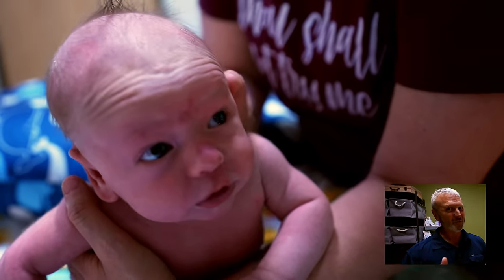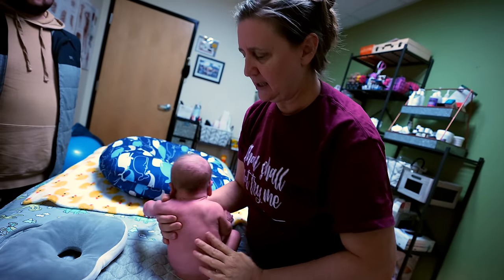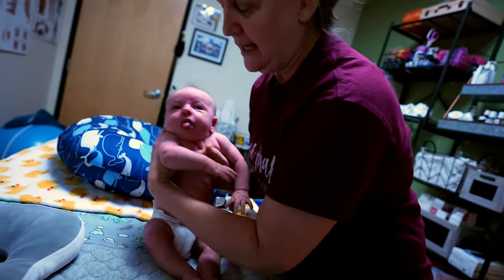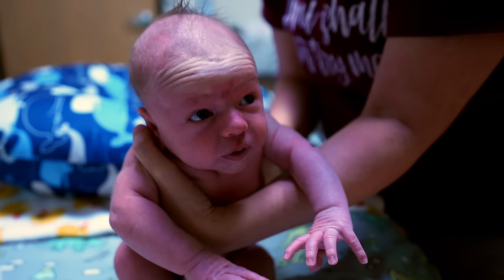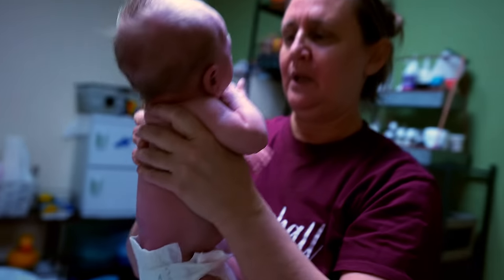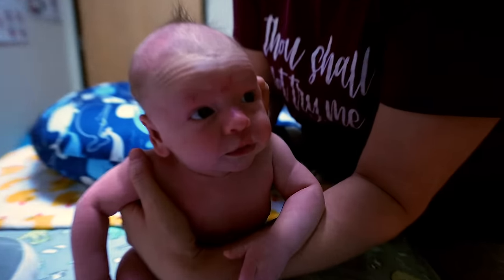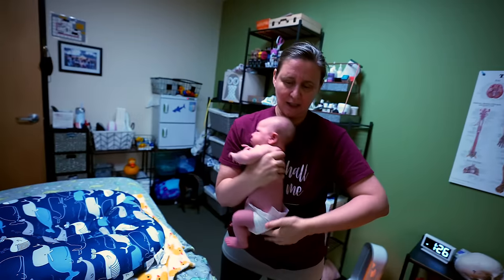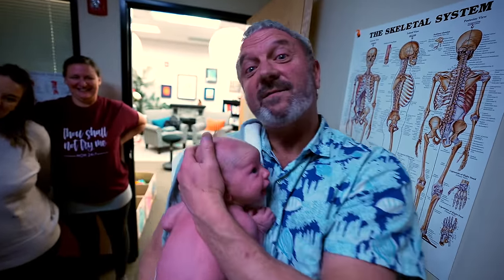HOW TO BURP A BABY... (When Nothing Else Works) | Dr. Paul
Watch as Licensed Massage Therapist DeeDee Hoover burp a newborn after feeding with a special technique.

(All donations over $500 receive a signed copy of my books & a personal FaceTime call)